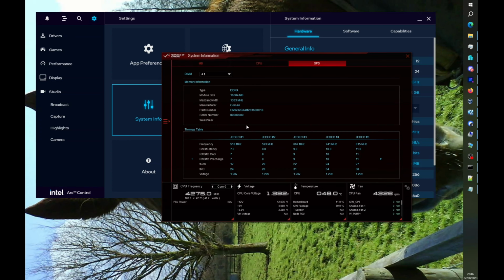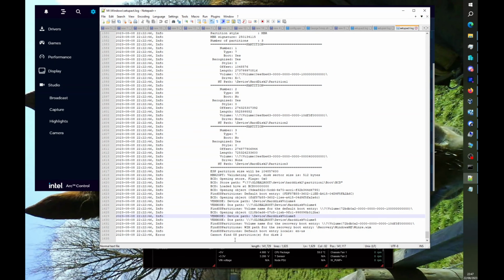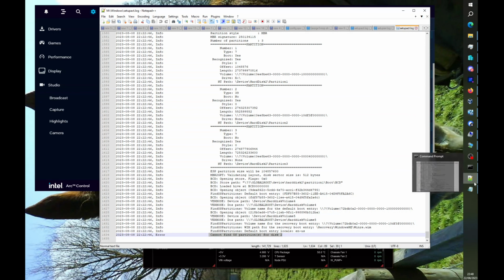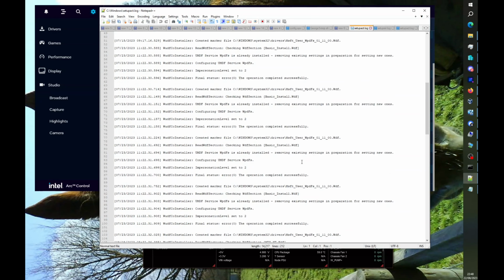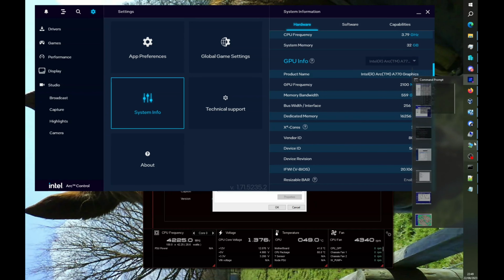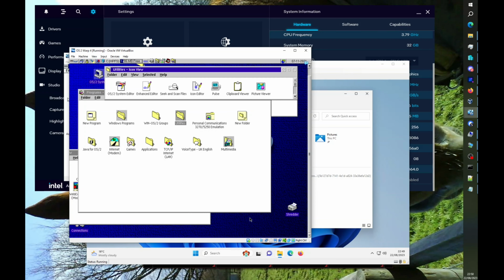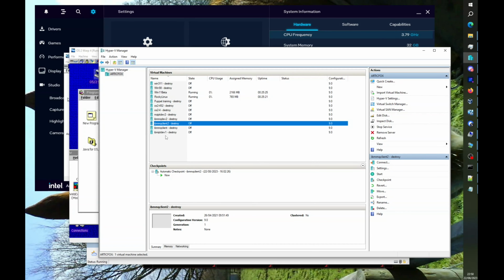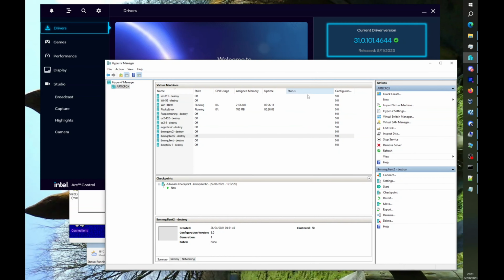Intel Arc A770 AMD Virtualisation - Update to previous video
I've revisited AMD virtualisation with the Intel ARC A770
Any questions about the process - please ask